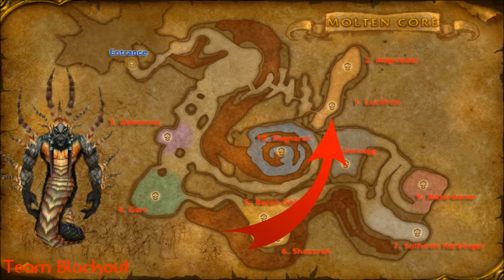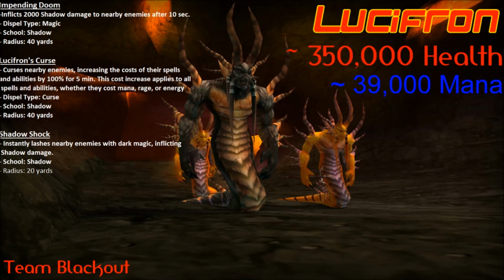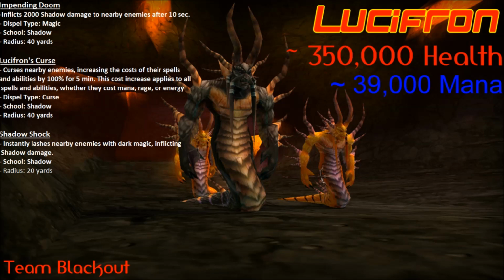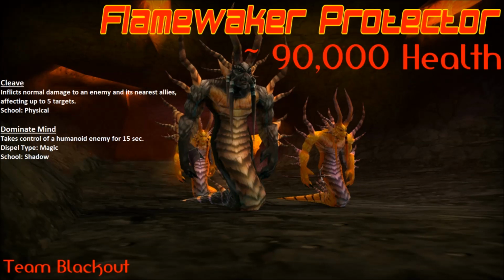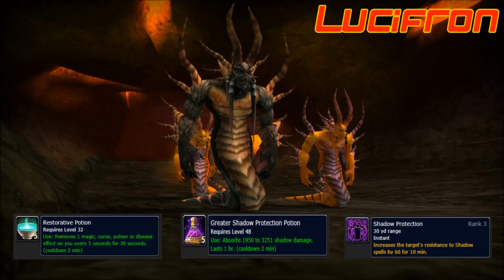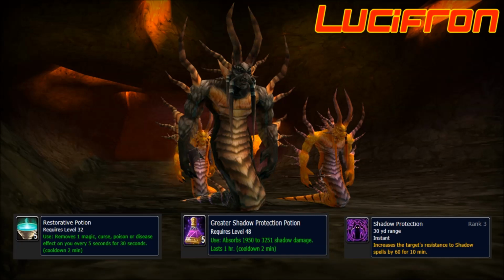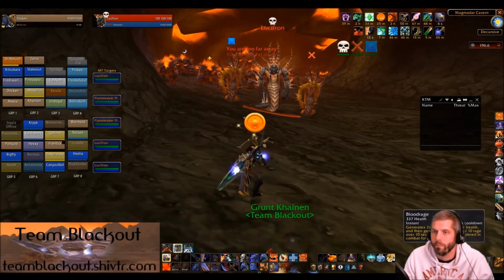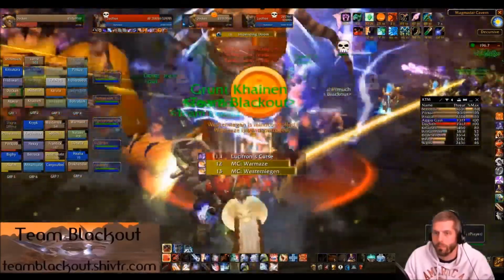Docken's Pro Strats, Lucifron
This is the first installment of the Pro Boss Strats Series. This video is a strategy and informational guide for Vanilla wow's Lucifron encounter in Molten Core. I should include everything you need to know to have success with this encounter.

RESTORATIVE POTIONS NEED TO BE USED 4.5 SECONDS BEFORE THE IMPENDING DOOM OR CURSE ARE CAST ON YOU TO MAXIMIZE ITS EFFECTIVENESS Sorry I vocalized that wrong.

Lucifron affected by taunt